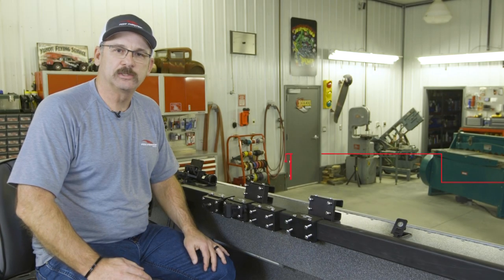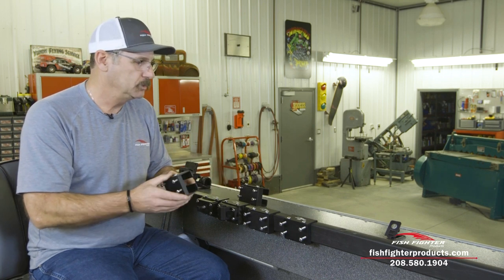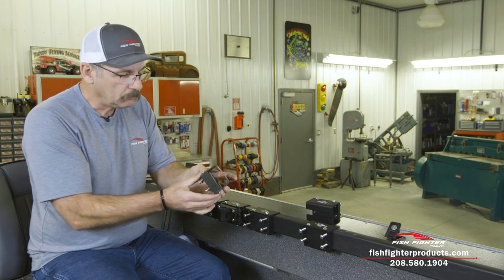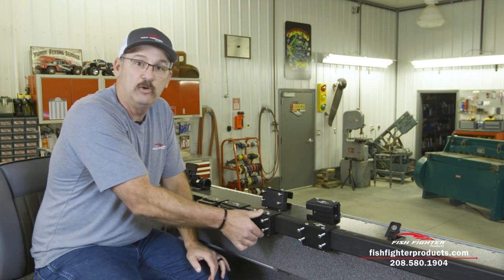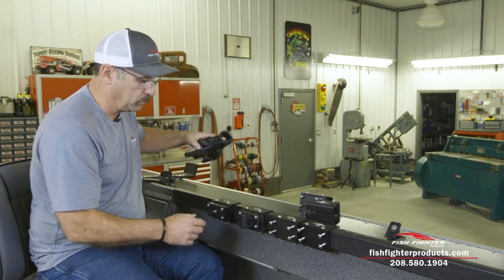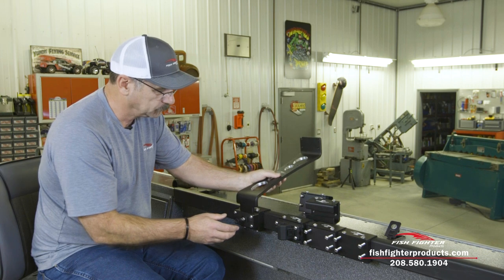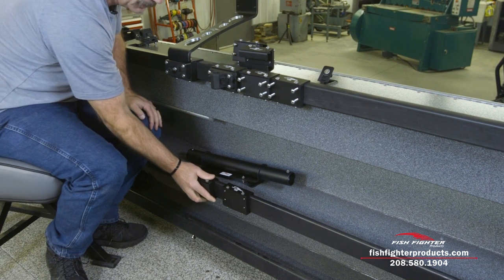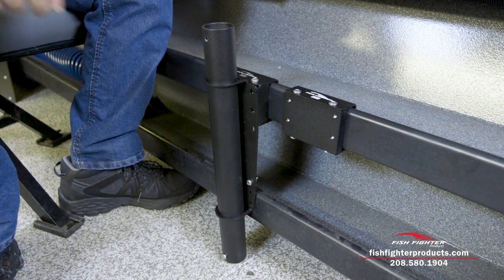Gunnel Rail Slider | Fish Fighter™ Products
We are starting 2019 off right with all new products! Take some time to learn more about our new Gunnel Rail Slider!

We build products for the hardcore fisherman, knowing that our customers are just like us, and have an inner desire to go out fishing, when others won’t; all in the Relentless Pursuit of big fish.